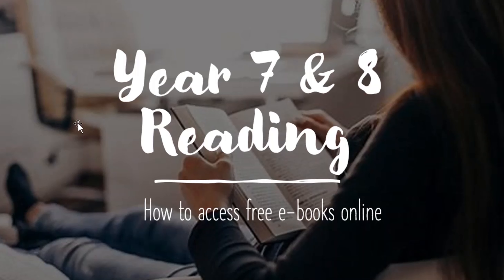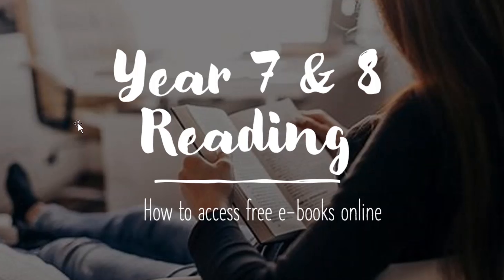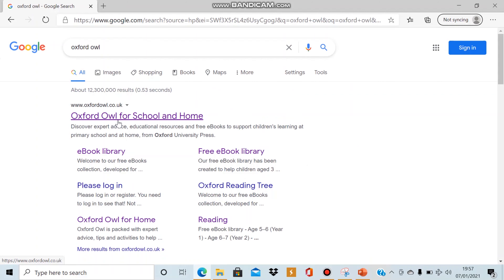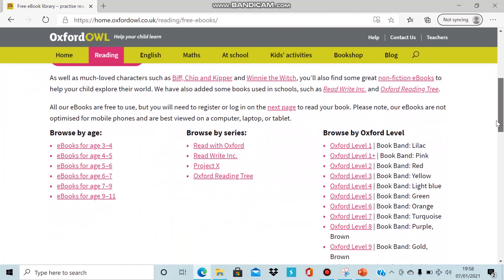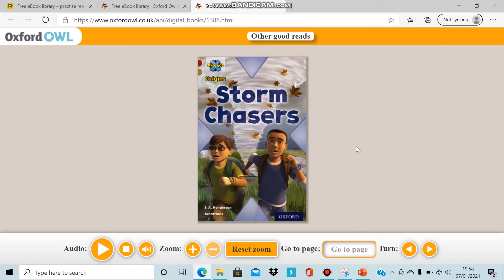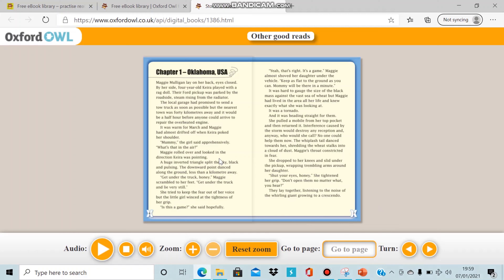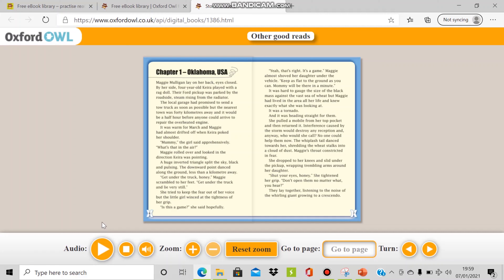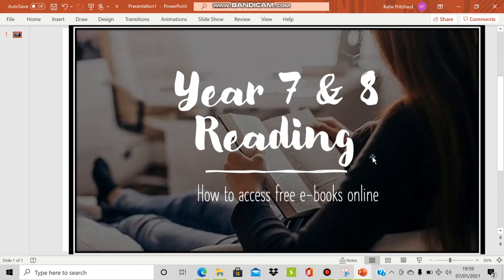Year 7 & 8 - Online Reading